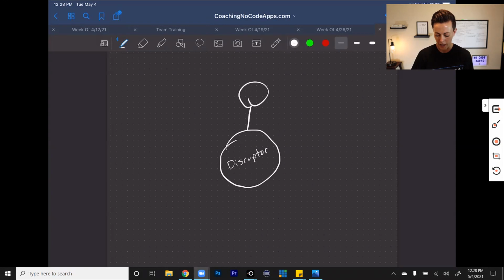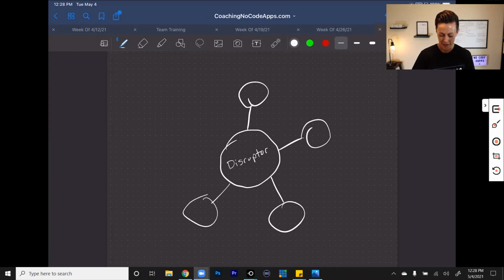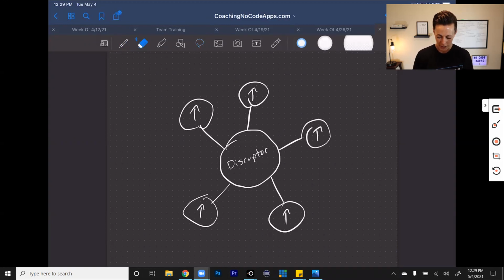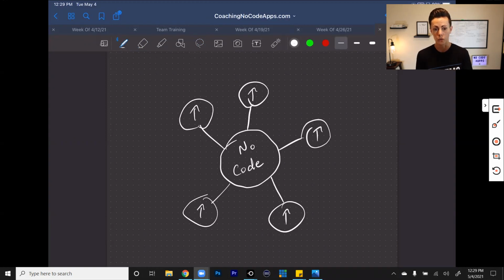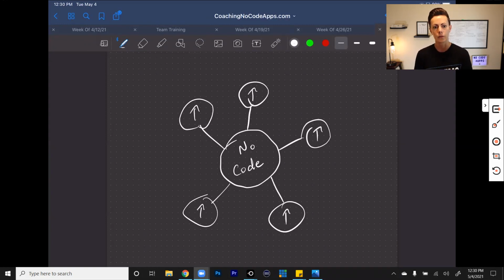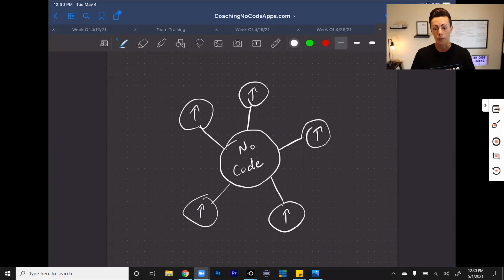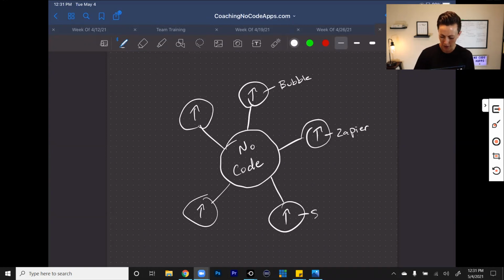Launching in a Disrupted Market (Without a Disruptive No Code App Idea)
Want to launch and scale your no code app into something big?

...But don’t have the most revolutionary of ideas?

A lot of people think they need a brand new, disruptive app idea to really make waves with their businesses.

In reality, that’s just not true.

A simpler way to scale your app and business is actually to launch a nondisruptive app idea…

In an already disrupted market.

Now, when I say “disrupted,” I’m talking about markets that have changed their processes and “norms” in some major way (or are currently in the process of changing them).

Take grocery shopping, for example — back in the good old days, you went to the grocery store to buy food.

Better yet, you can order them so they’re packaged in pre-portioned meals, ready to cook.

Some people think you have to be first to market in order to be successful.

And while that can be advantageous, it’s far from required.

Instead, you can scale your app in a market that’s already been disrupted in some way.

In this video, we’re diving into that.

In it, you’ll learn things like…

- How markets are disrupted
- Ideas and examples of business models that can be scaled within an already disrupted market
- Benefits of a disrupted market you can leverage to your advantage
- And more

Watch now to dive in and move your app forward, even if it’s not a once-in-a-lifetime, revolutionary idea.